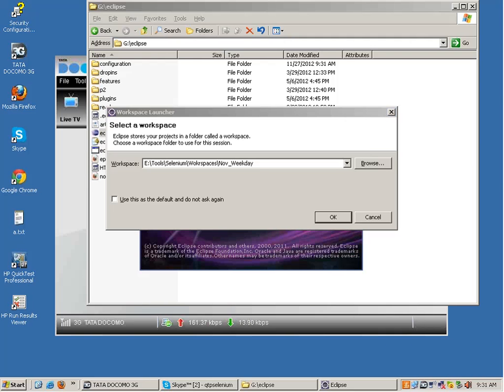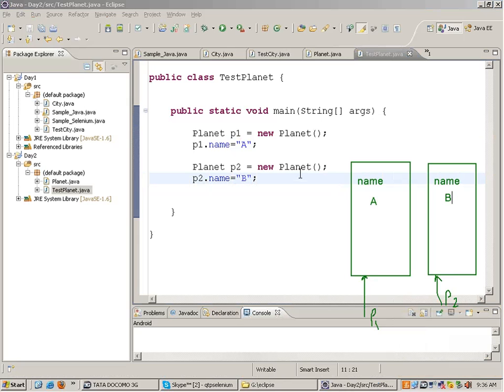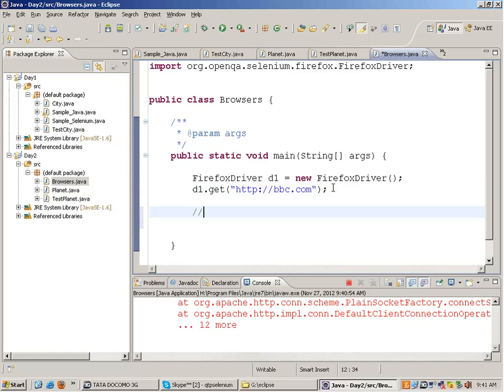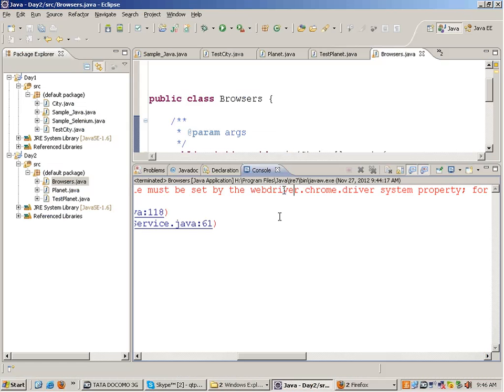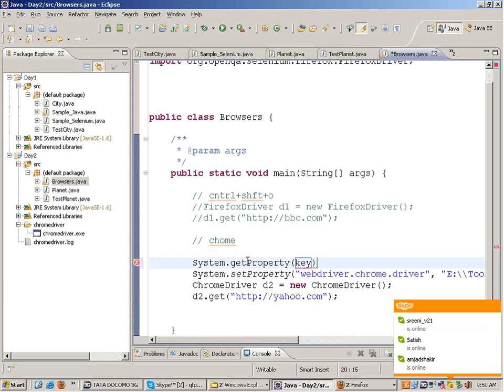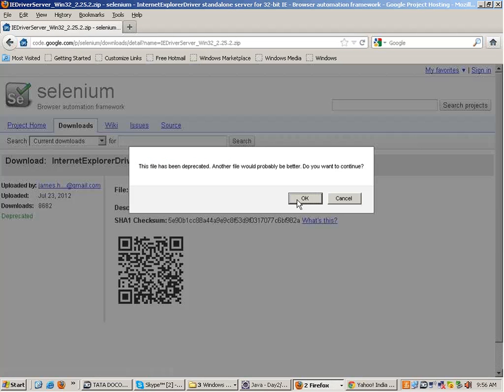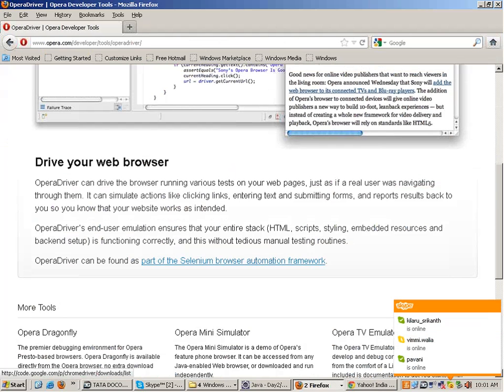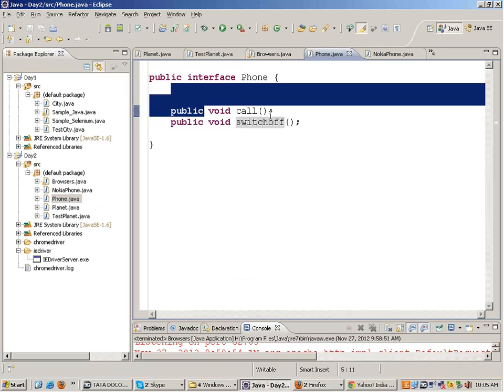Selenium Tutorial Day 2 , Selenium Webdriver tutorial, Part 1